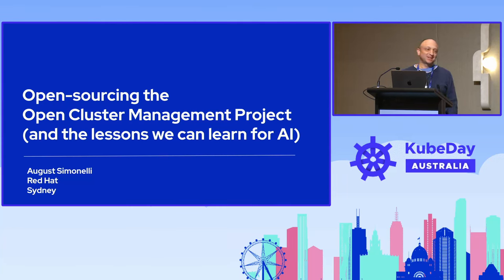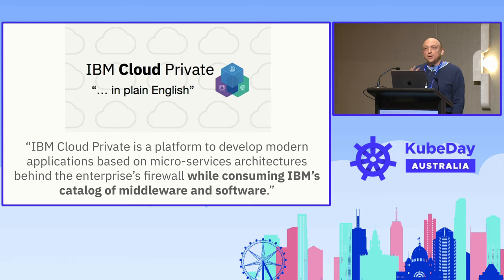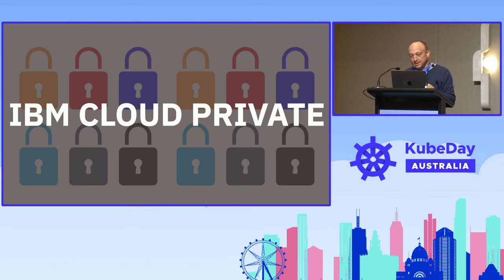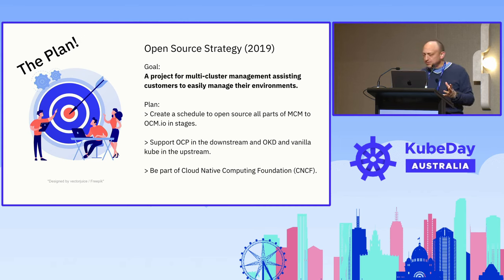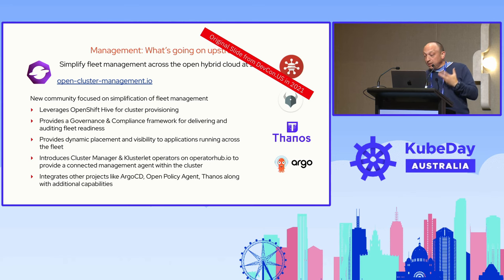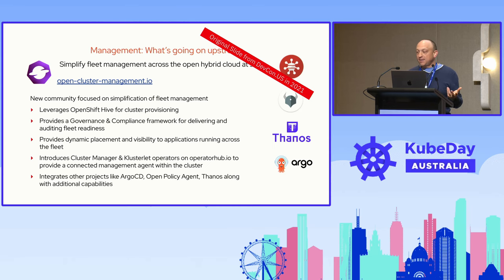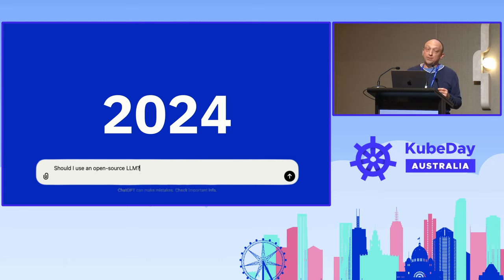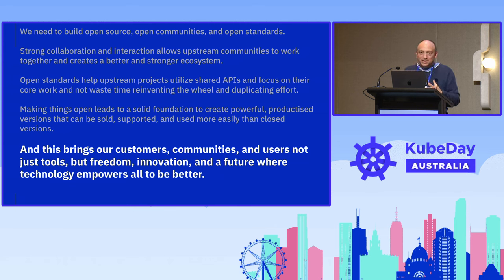Open Sourcing the Open Cluster Management Project and the Lessons We Can Learn for AI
A little over four years ago Red Hat and IBM began the process of open-sourcing the Open Cluster Management Project. Today, the technology is productised and 100% open source. This is the story of that journey. We will take you through the history of the project and how it began as an internal solution at IBM built to solve a specific set of problems and then, through the power of collaboration between the community, IBM, and Red Hat, is now a widely used, fully open solution improving the management of Kubernetes clusters in hybrid environments. This is not the story of one product or one project, but rather a reminder of the power, and success, of being open for all. As we stand at the beginning of this new era of AI, we offer this story as a blueprint for open-sourcing AI and everything it entails. The future remains open and this is how we do it!